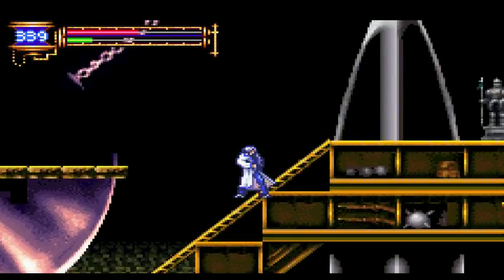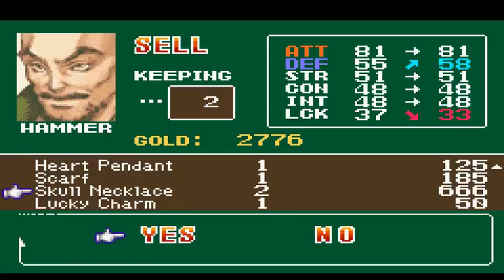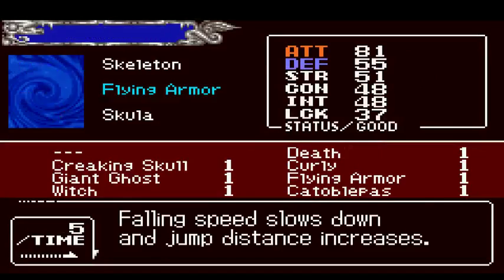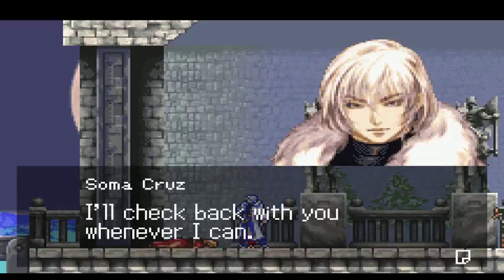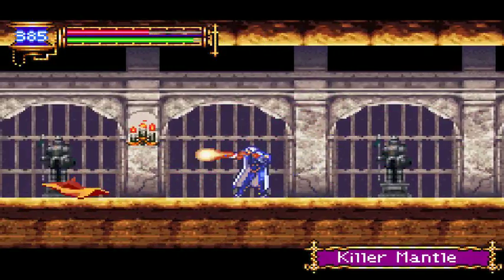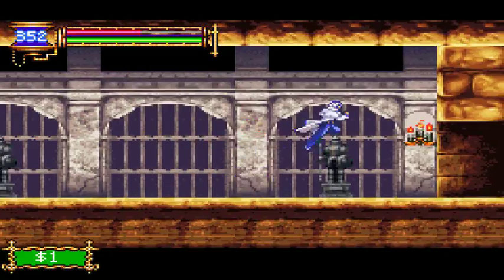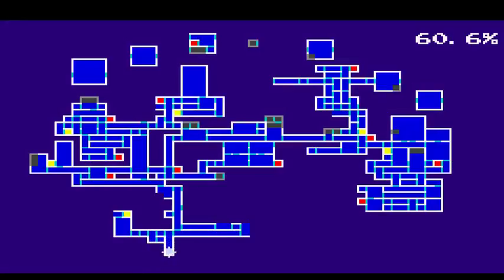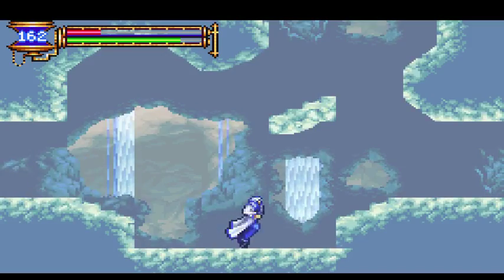Castlevania aria of sorrow ep 09 broken spirit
... there is no hope here .lol